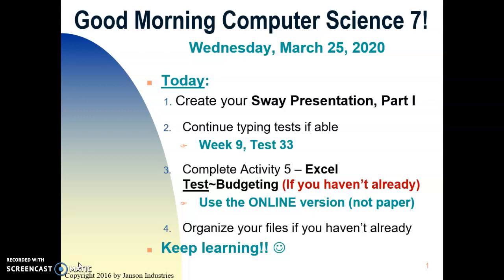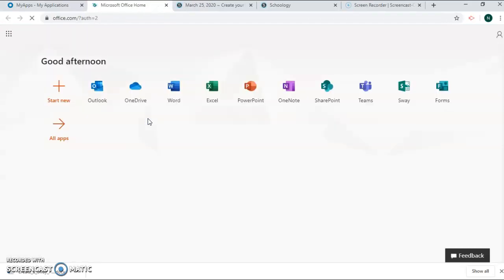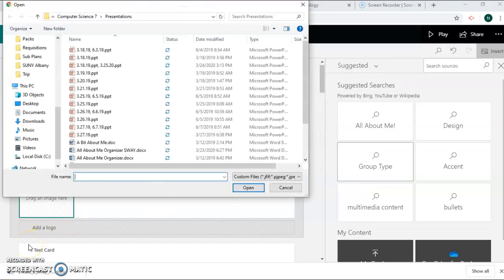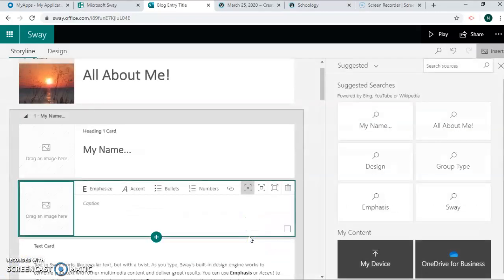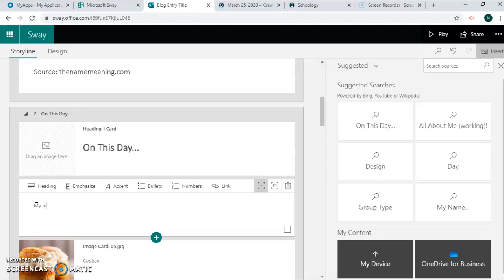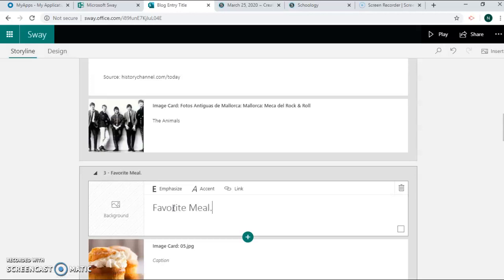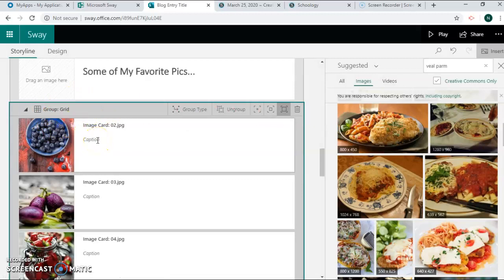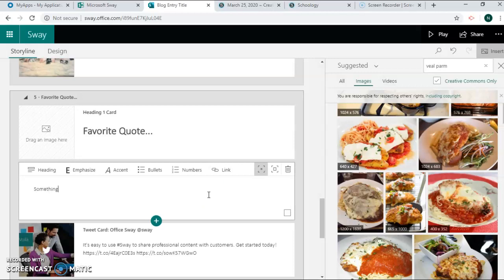Create a SWAY Part I